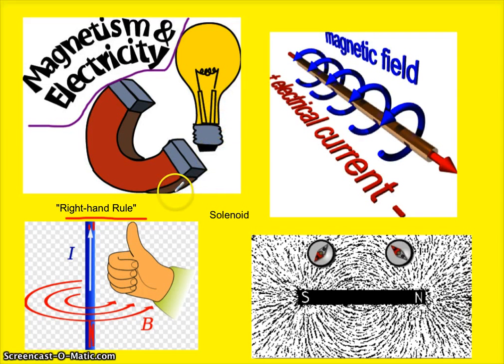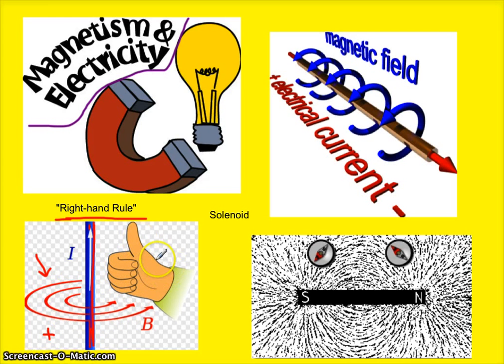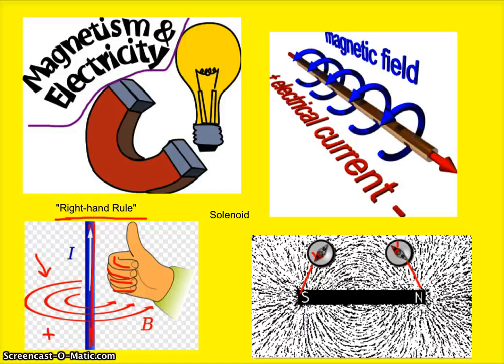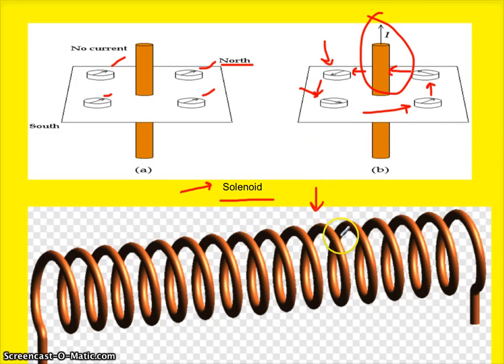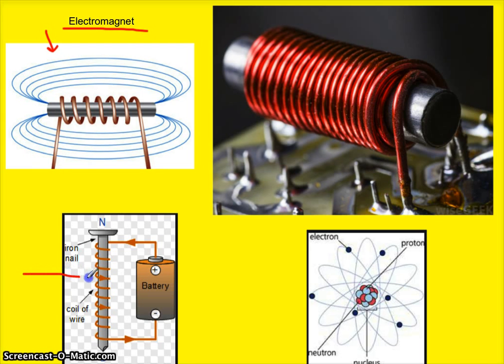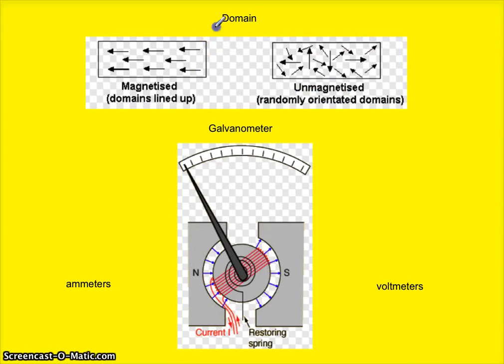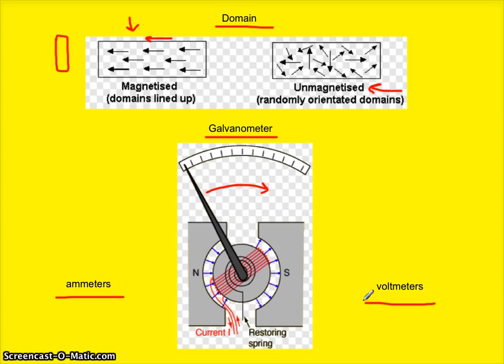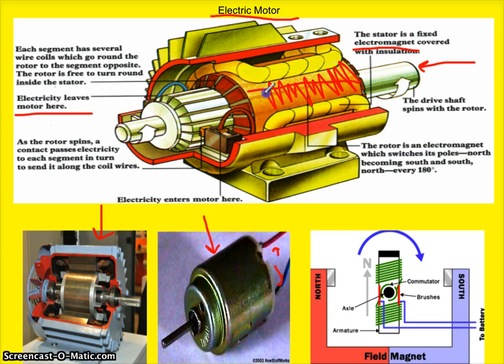Mr Mitchell H-27 Magnetism & Electricity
An instructional physical science video on magnets and electricity.